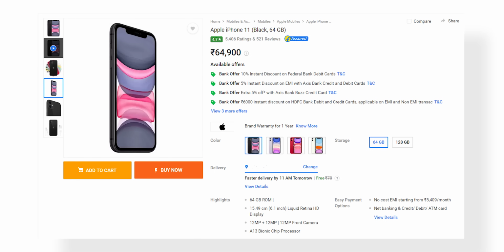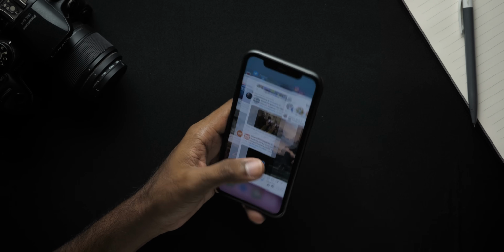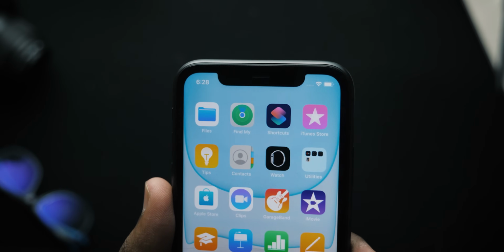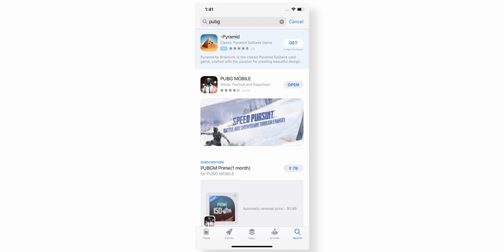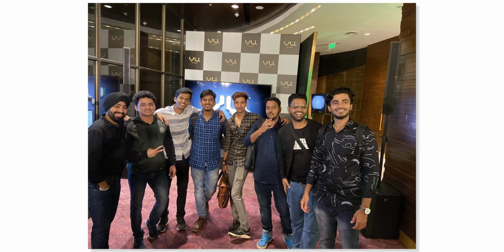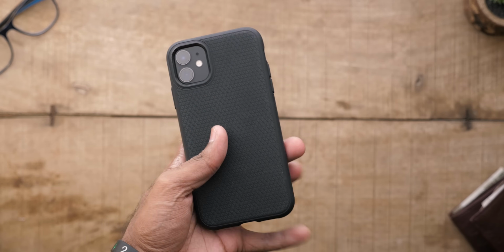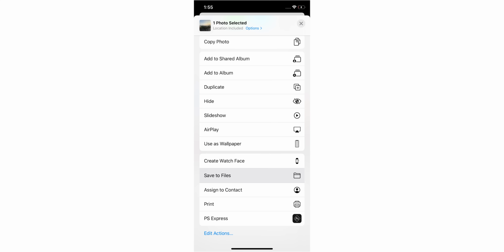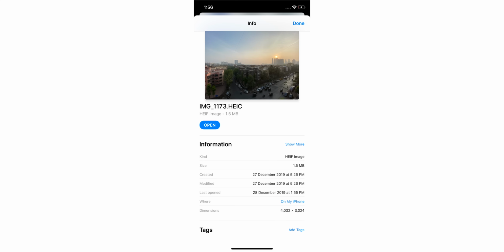iPhone 11 Review! Will Android fanboy like it?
★ Google Plus - Who cares lol